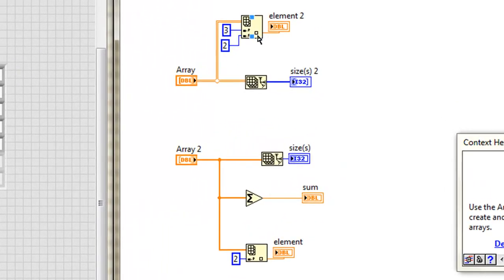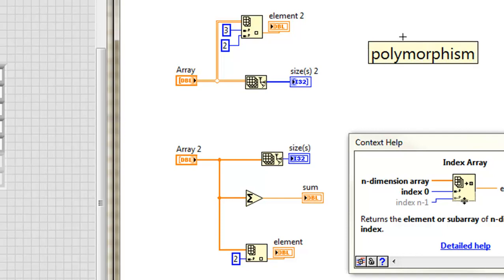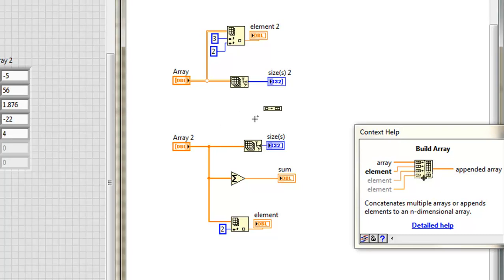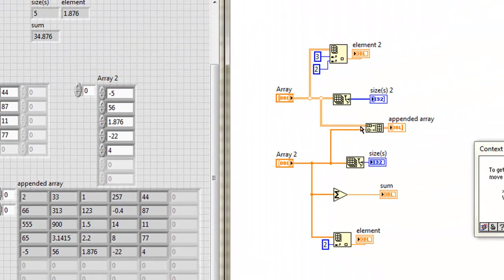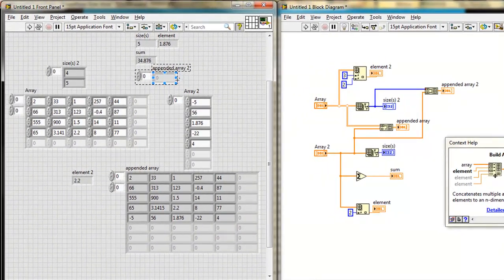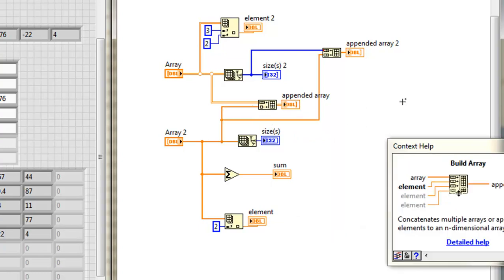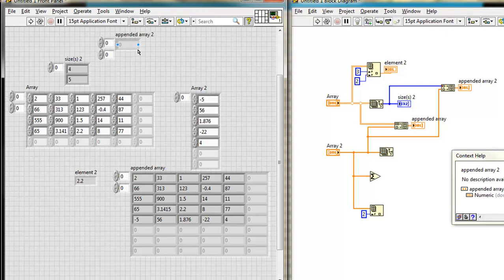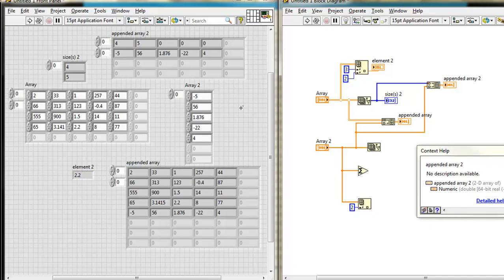VI High 27 - Array Polymorphism and How to Use the Build Array Function in LabVIEW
This episode is part of a VI High series focusing on arrays that runs from VI High 24-32.

In VI High 25 and 26 we started manipulating some 1D and 2D arrays with the Array Size, Add Array Elements, and Index Array functions. Now we're going to take a look at array polymorphism and then the Build Array function. How do I combine two arrays in LabVIEW? How do I concatenate them? Watch and learn!

For more on programming in LabVIEW, check out the Sixclear Lucid LabVIEW Fundamentals Training (previously Sixclear LabVIEW Fundamentals) course